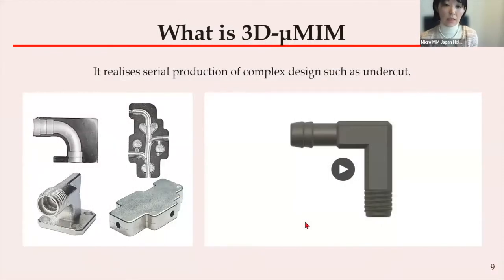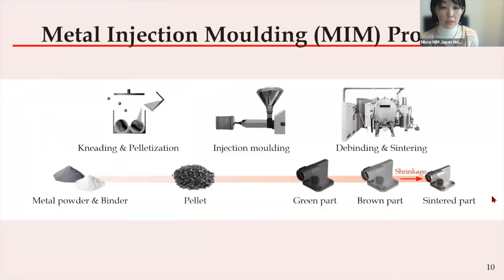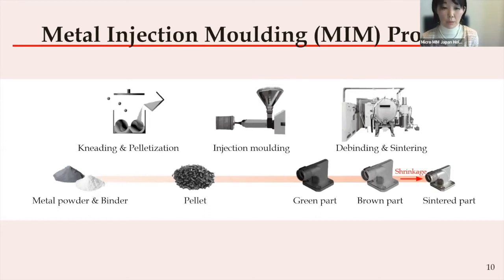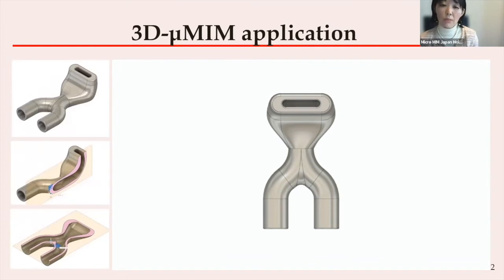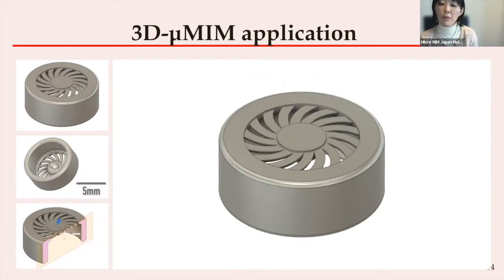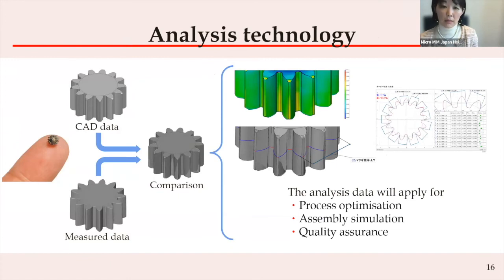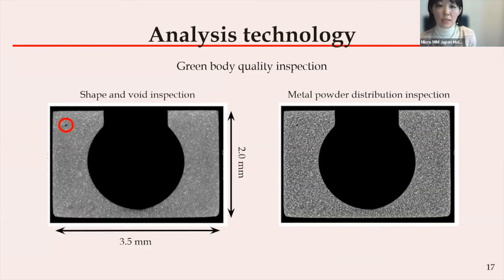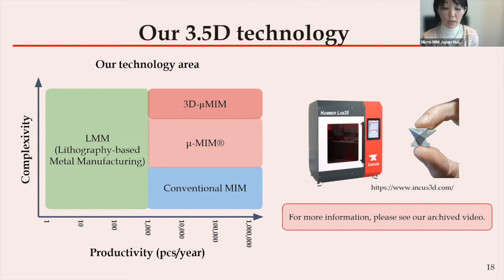”3D-µMIM® technology" Special MIM technology, Micro MIM, 3D printing, metal injection molding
This is an archive of our webinar about ”3D-µMIM® technology".
This technology is Our MIM technology for the mass production of metal parts with special designs, such as those produced by a 3D-printer.